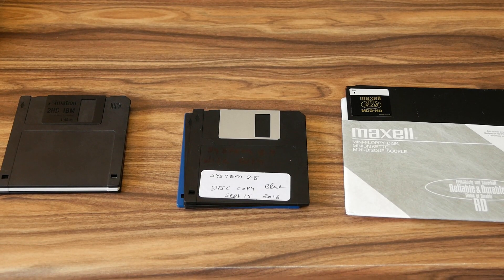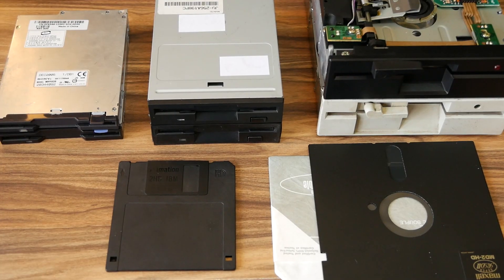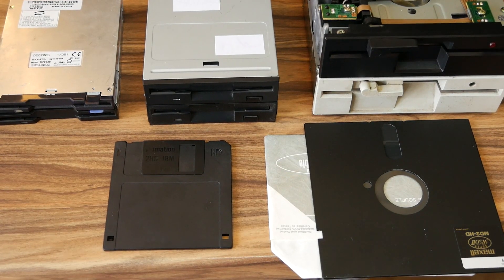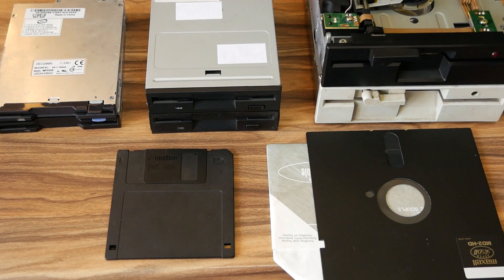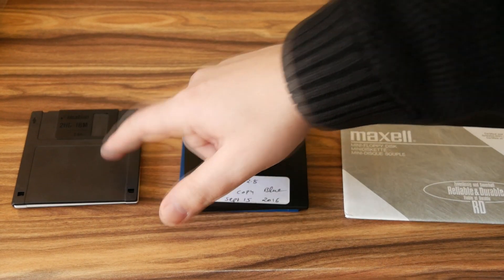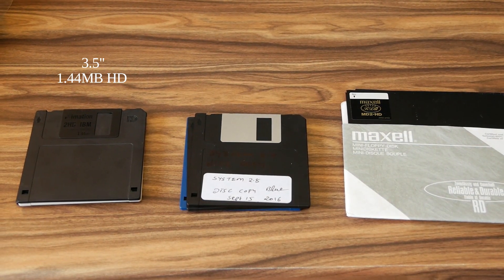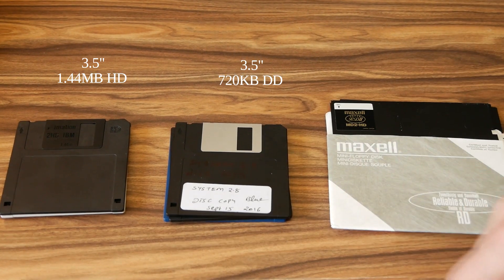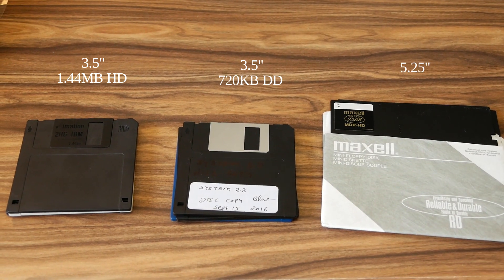Floppy Disks and Floppy Drives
In this video we will show you the differences between the floppy disks and the differences between the floppy drives. We wont talk about any specific parameters, but we will tell you how to recognize them.